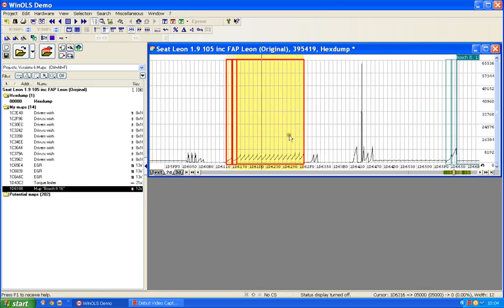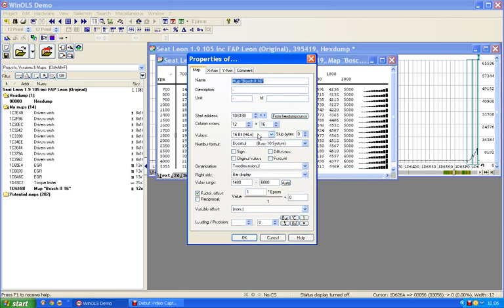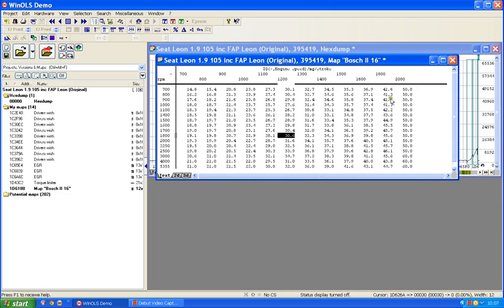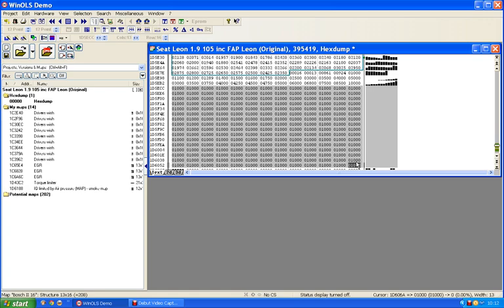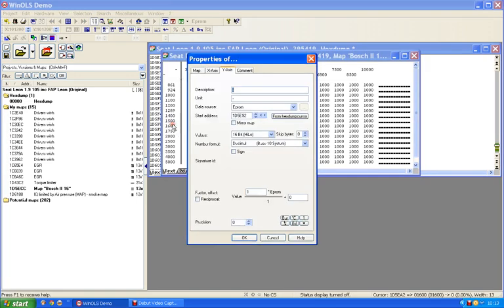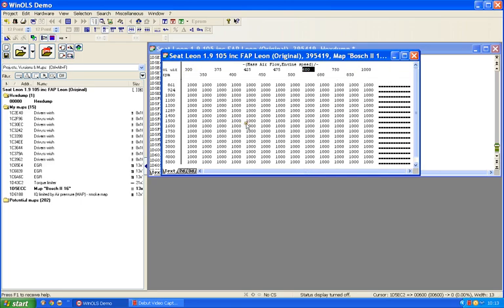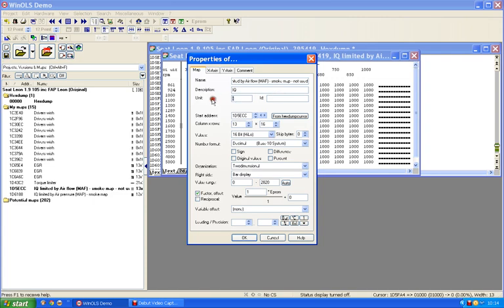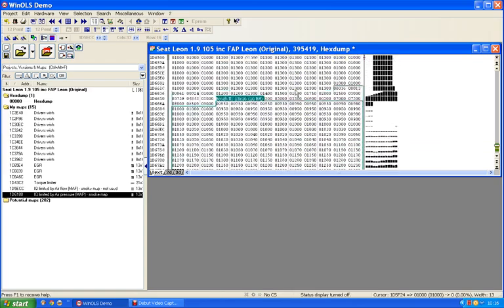Mastering Smoke Maps with EDC16 Maps for WINOLS Experts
In this video, we'll teach you how to master smoke maps using EDC16 maps for WINOLS experts. Learn how to optimize your tuning skills for better performance!